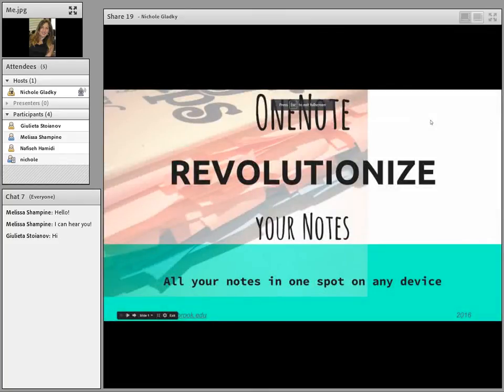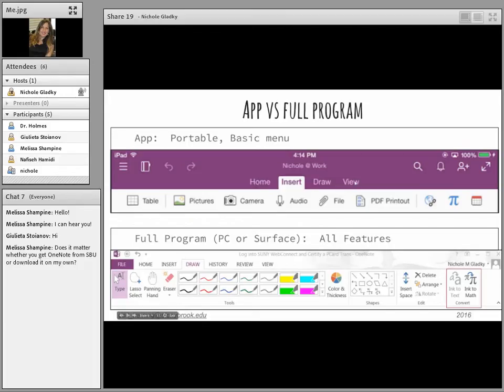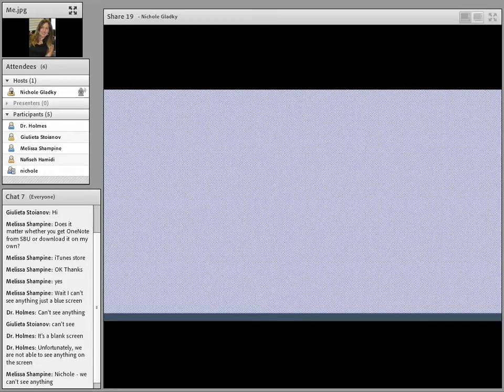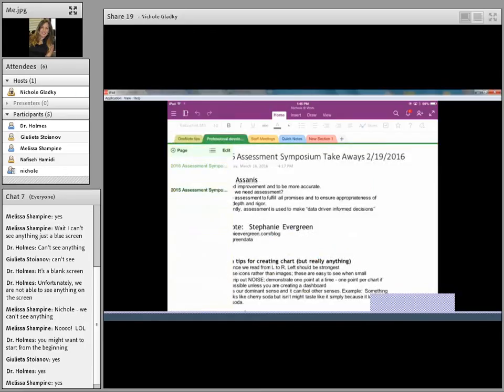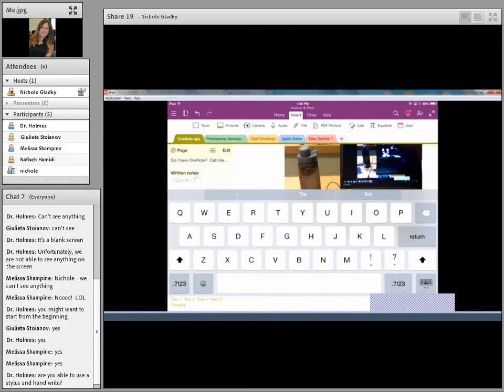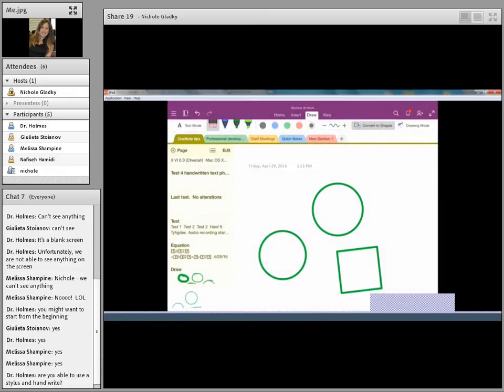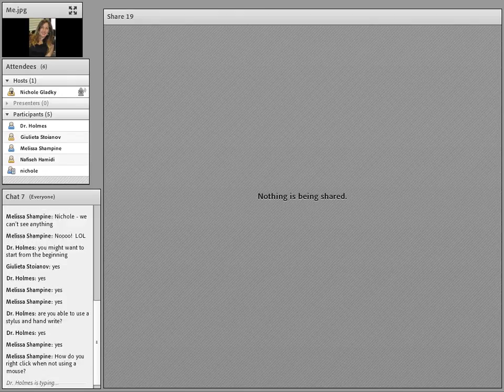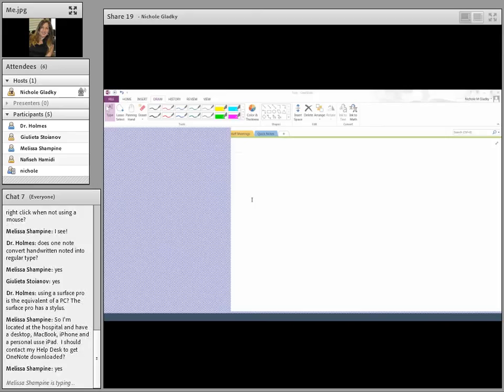Mini Byte: OneNote for the iPad [Webinar Recording]